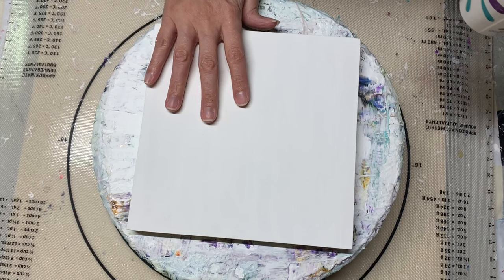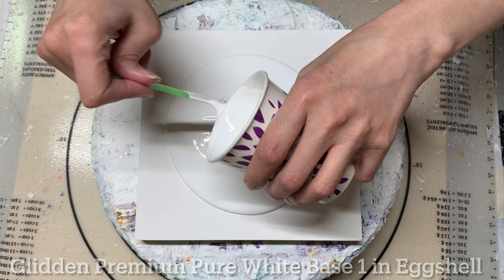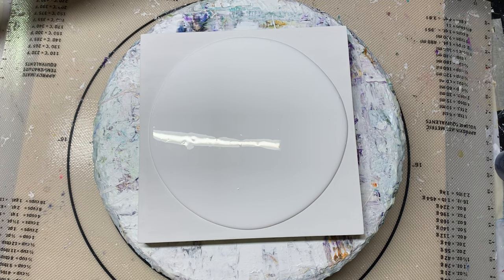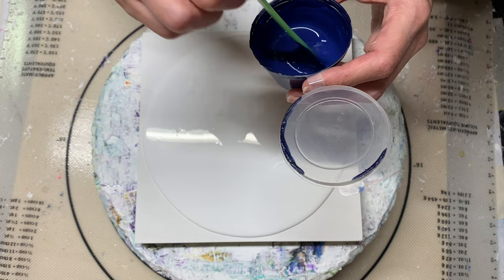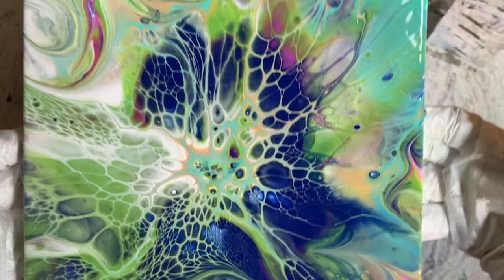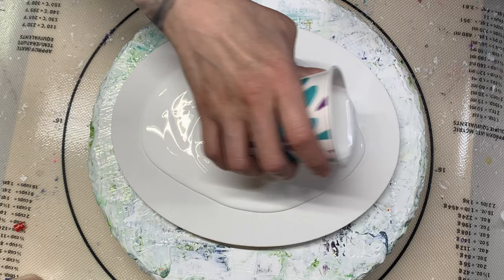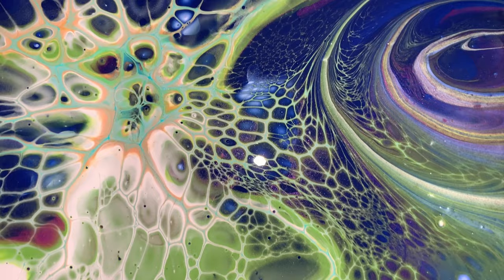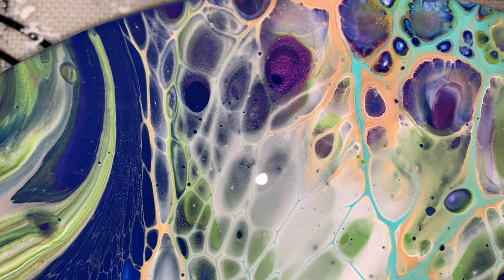#64 Beautiful Ocean Sea Cells Acrylic Pour Painting | Abstract | Fluid Painting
In this video I’m using the same color combo as seen in my last video because I just couldn’t help myself! I had to make a few more after the last walk through of how I embellish my blooms. I hope you enjoy watching this half as much as I enjoyed creating it! ❤️❤️

Products Used in This Video:

Pillow:
Glidden Premium Pure White Base 1 in Eggshell: Found at Home Depot
Pittsburgh Ultra White/Pastel Base in Satin: Found at Menards

PM Mixes:
Base - Glidden Premium Base 3 in Semi-Gloss(In Canada its the Accent Base) : Found at Home Depot
Varnish - Minwax Polycrylic (water based) in Clear Gloss: Found at Menards, Lowes, Walmart, Ace Hardware, Amazon

Base - Behr Premium Plus Interior/Exterior Hi Gloss Deep Base (8300): Found at Home Depot
Glidden Premium Base 3 in Semi-Gloss(In Canada its the Accent Base) : Found at Home Depot
Varnish - Jo Sonja Gloss Varnish or Dick Blick online
PM Mixed 2:1:1  Behr 2 parts/Glidden 1 part /Varnish 1 part

Colors Used:
Amsterdam Greenish Blue mixed with Amsterdam Prussian Blue: Found online at Dick Blick or Jerry’s Artarama
Golden Fluid Green Gold: Found online at Dick Blick or Jerry’s Artarama
Jo Sonja Celadon & Titanium White: Found online at Dick Blick or Jerry’s Artarama

CA:
Amsterdam Deep Gold & Turquoise Green: Found online at Dick Blick or Jerry’s Artarama

Canvas Sizes: 8”x 8” Wood Cradle Board & 8”x 10” Oval Canvas

HELPFUL VIDEOS:

Beginners tutorial on the blooms technique://youtu.be/OItjgRCbnd0